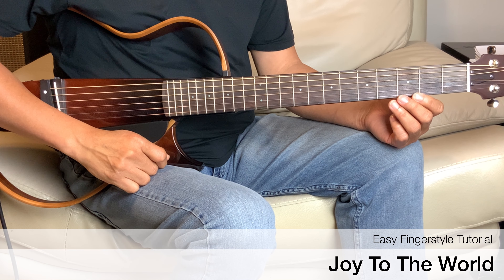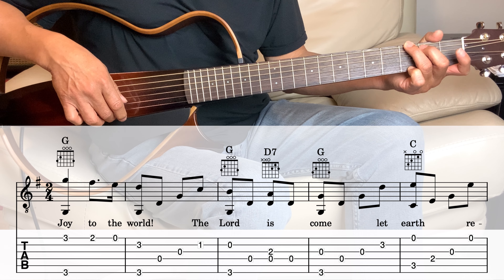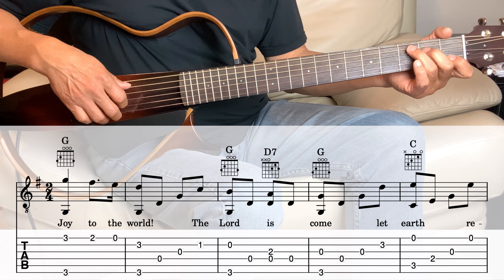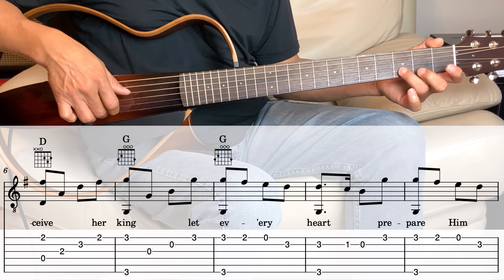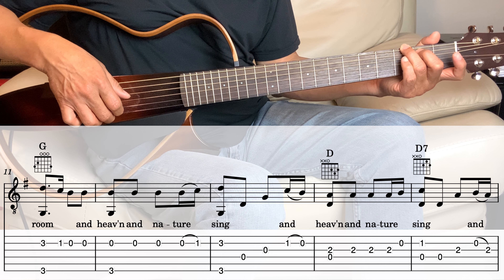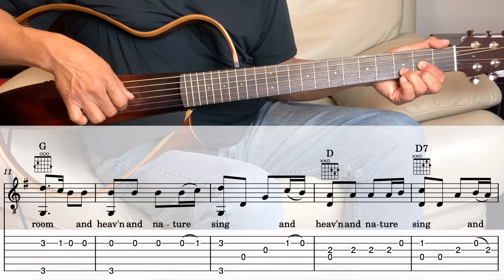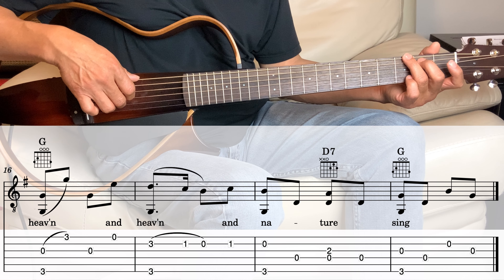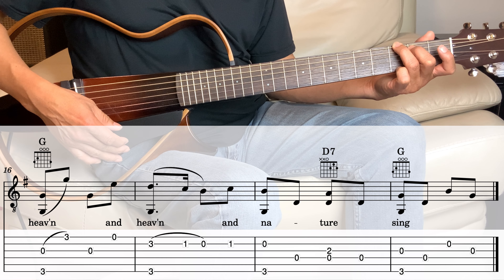Joy To The World | Christmas Hymn | Easy FingerStyle Guitar Tutorial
Joy To The World - Christmas Hymn
Easy FingerStyle Guitar Tutorial